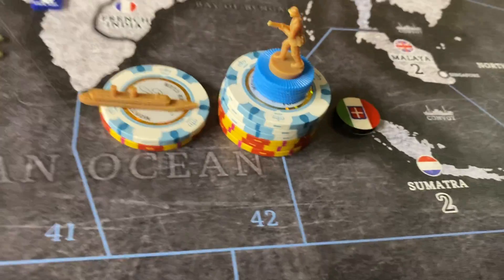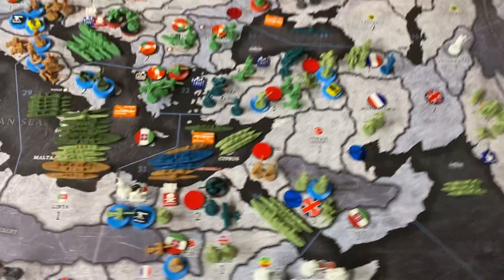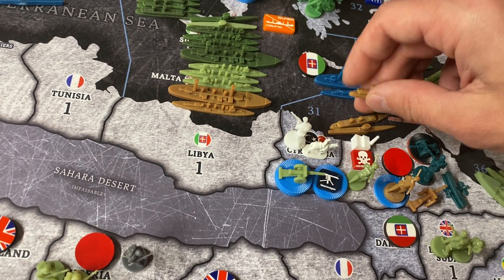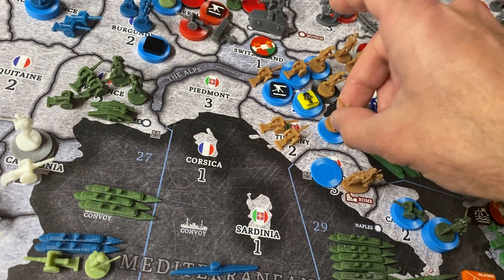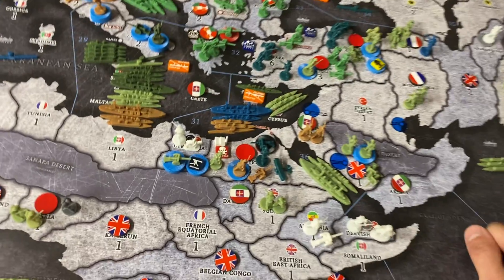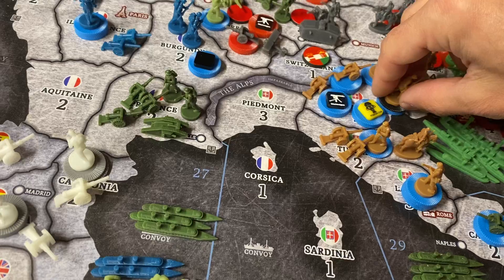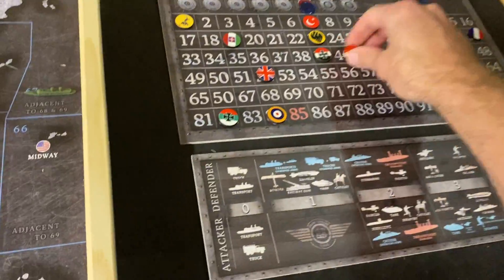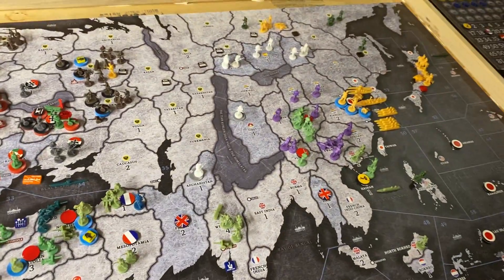Kings & Kaisers - Game 2 - Kingdom of Italy - Round 7